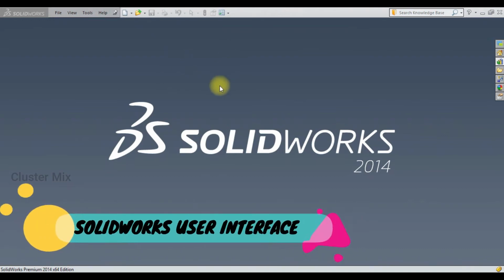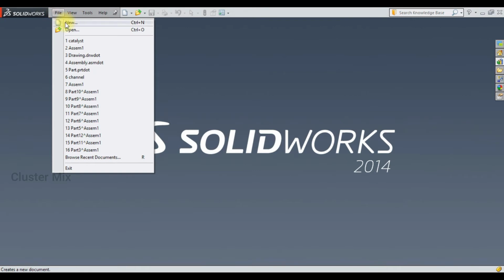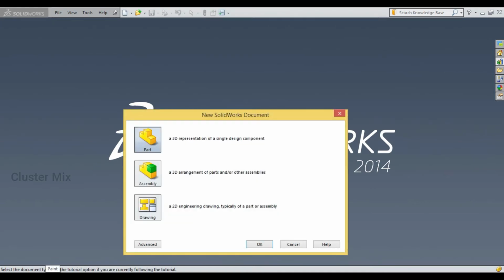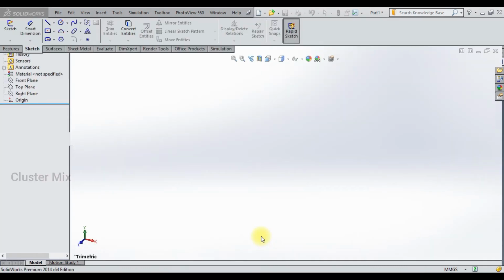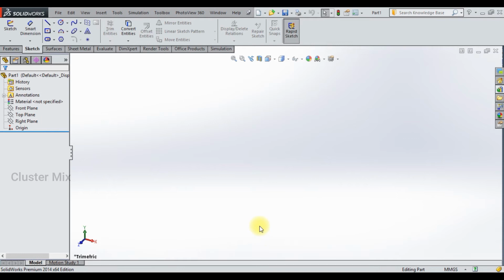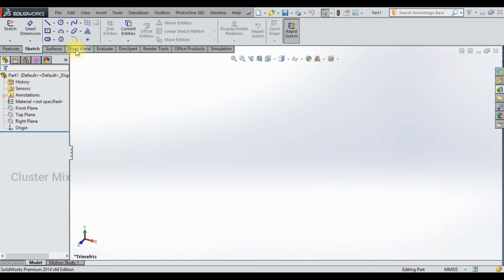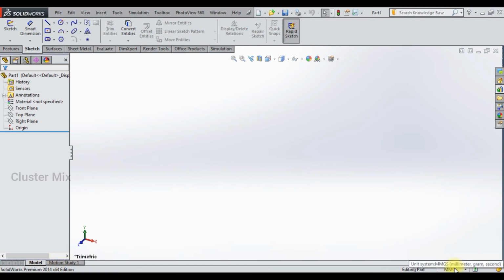SOLIDWORKS USER INTERFACE || SOLIDWORKS SKETCHING TUTORIALS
This video describes the basic introduction to the user interface of solidworks.